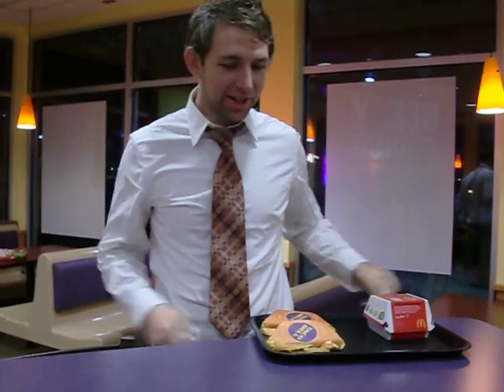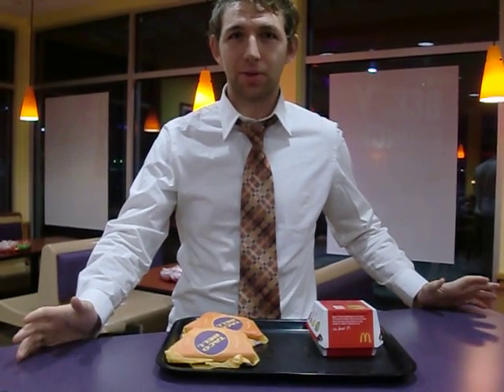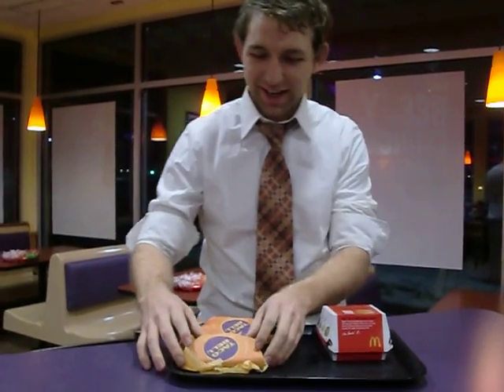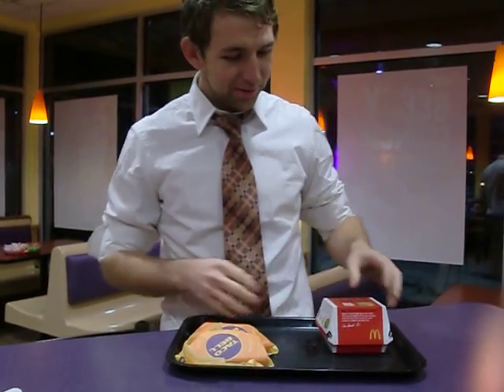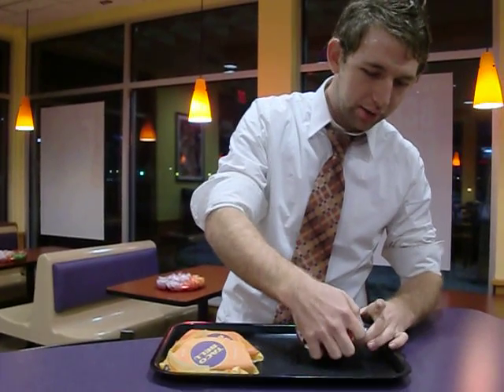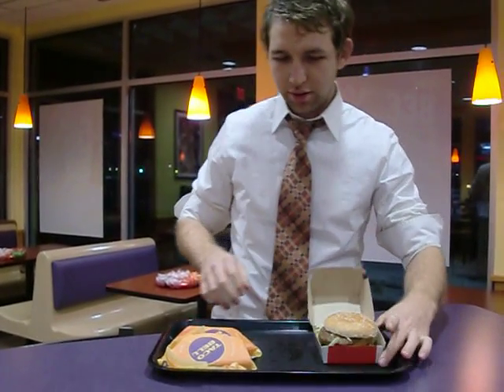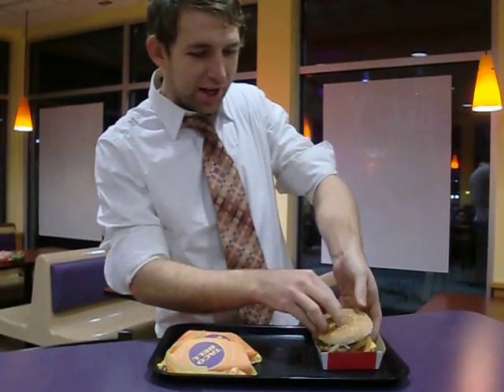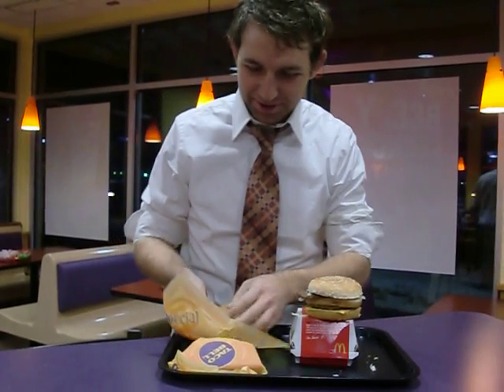McLavaMac - FOOD HACKER [pilot] 1/2